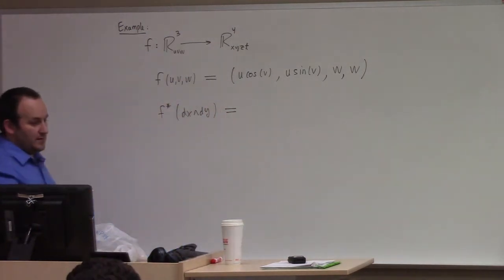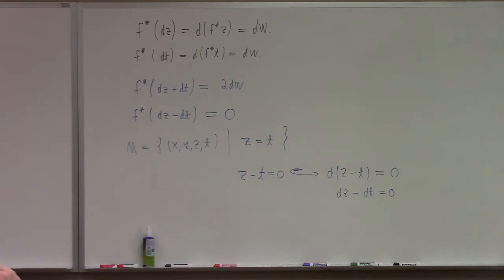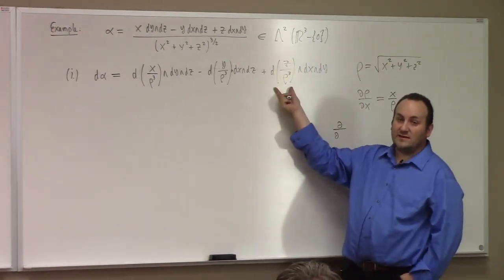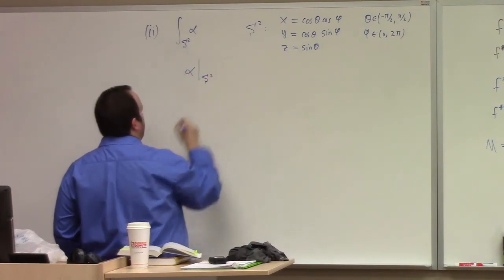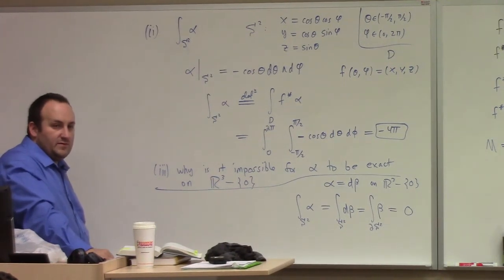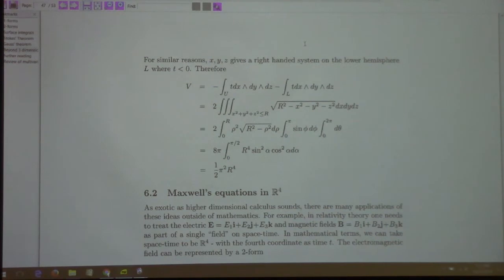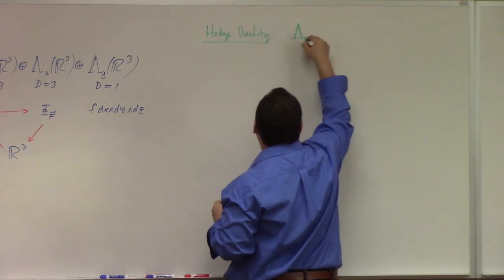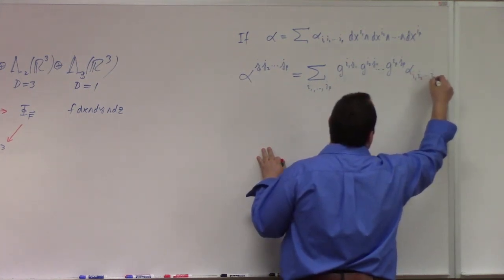Advanced Calculus: form integration, start of E and M in diff forms, 10-27-17 part 1